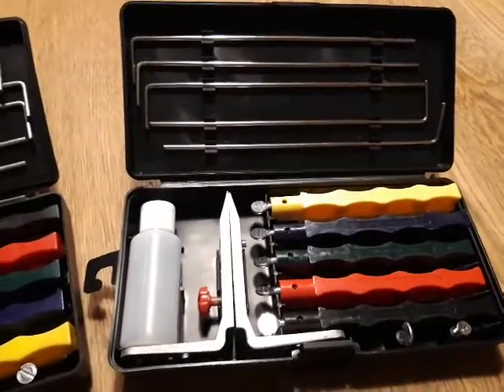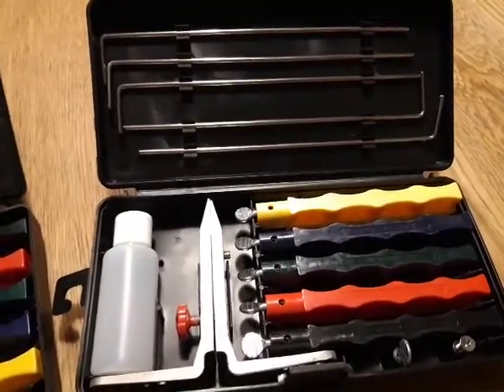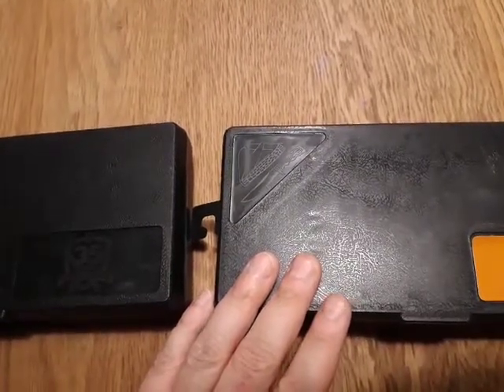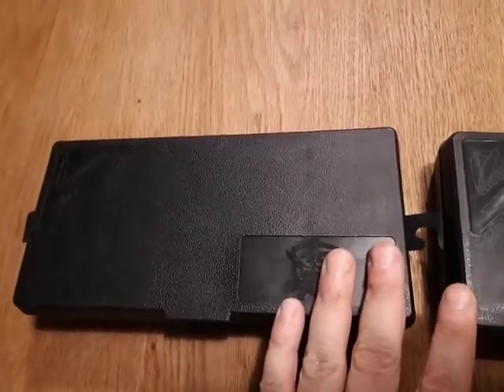Is the Chinese Lansky copy just as good as the original? A comparison video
In this video I discuss some of the differences between the Lansky knife sharpener and a Chinese copy of the same, which can be found on eBay and other web sites.